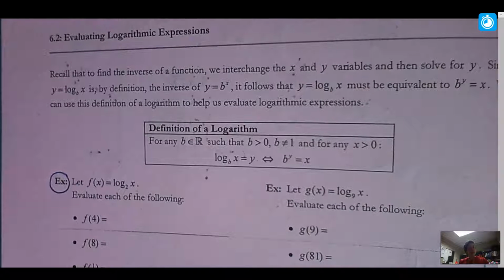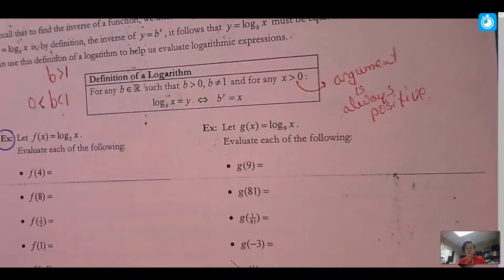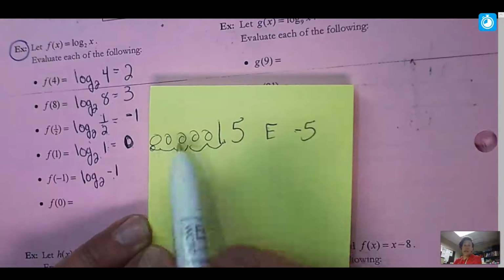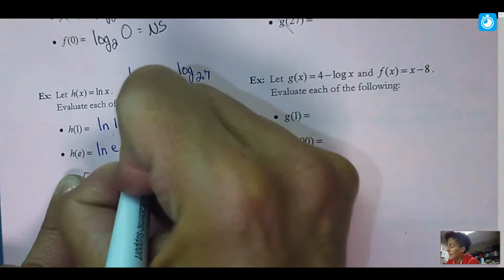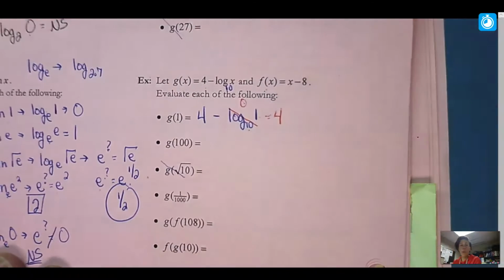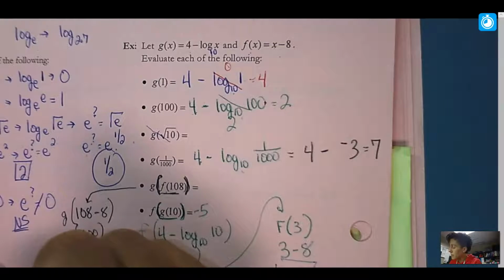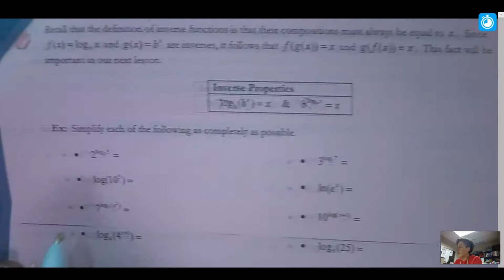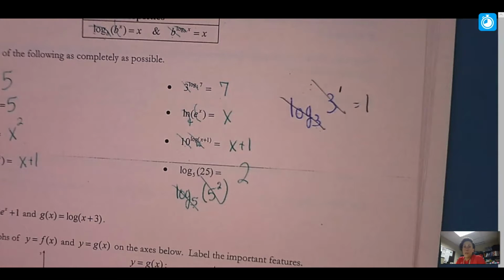6.2, Evaluating Logs